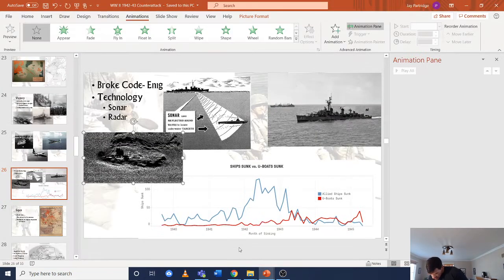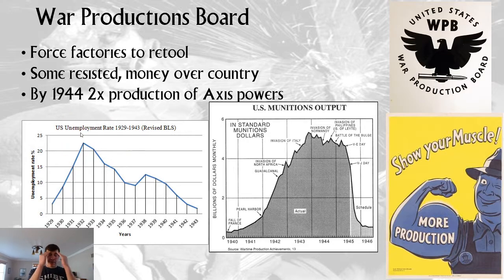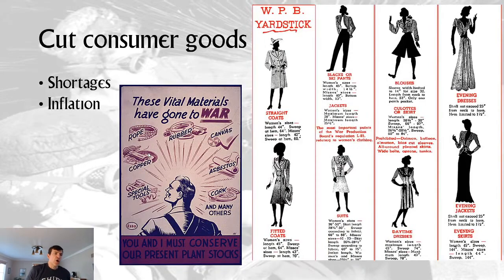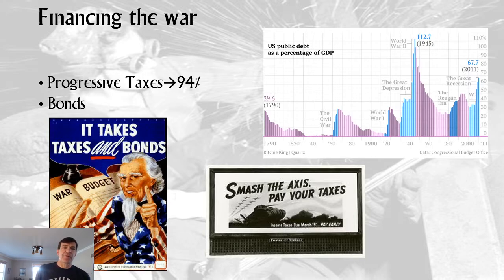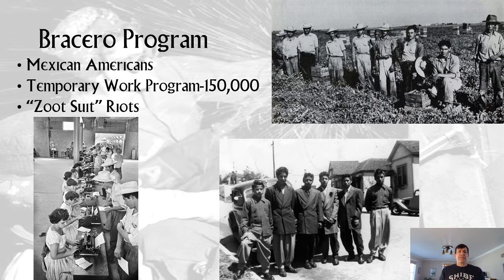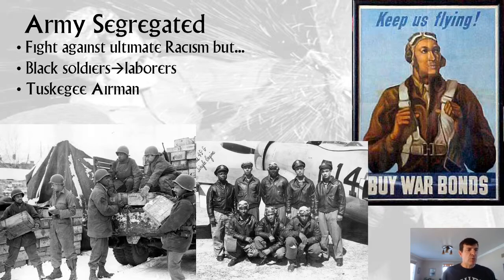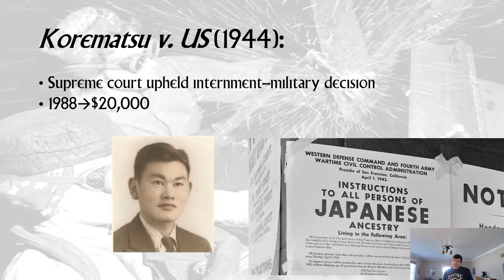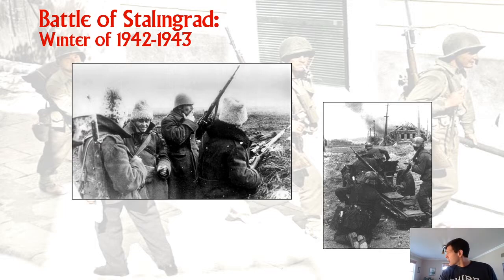4-22-2020 APUSH WW II Mobilization and Counterattack